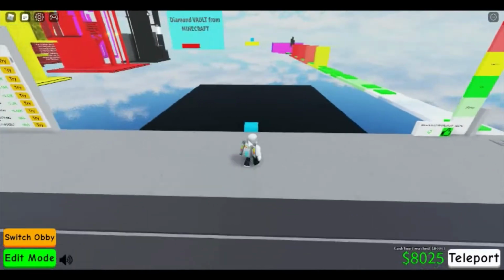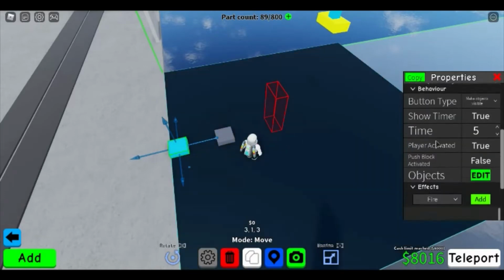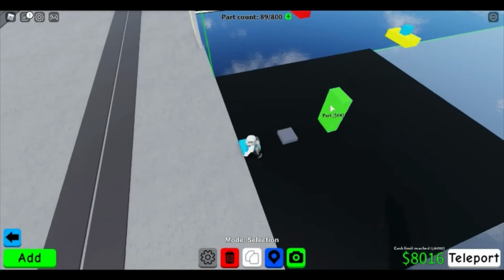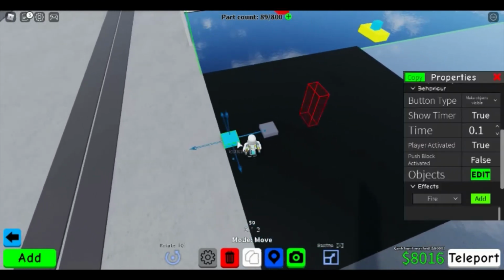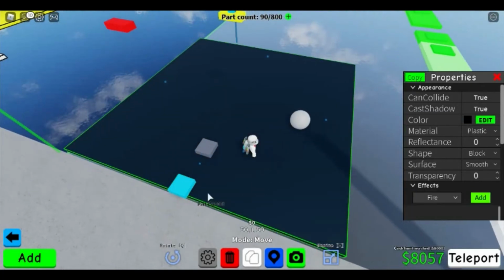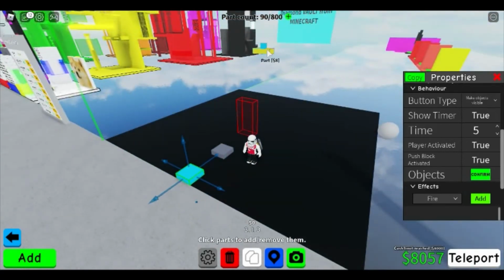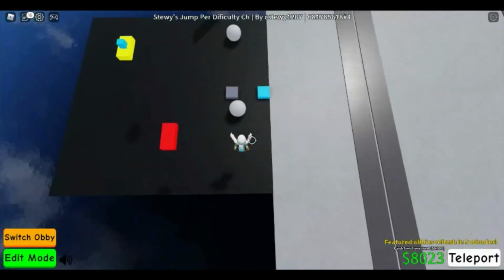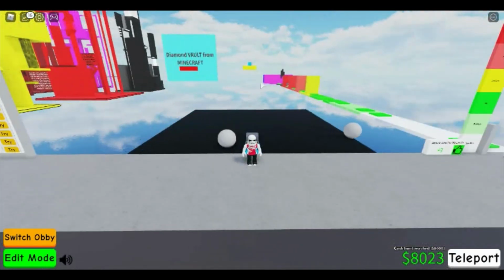ROBLOX - OBBY CREATOR HUGE NEW BUTTON UPDATE!!!!! HOW TO USE BUTTONS AND BUTTON DEACTIVATORS!!!!!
In this video I will be teaching you how to use the NEW BUTTON AND BUTTON DEACTIVATORS!